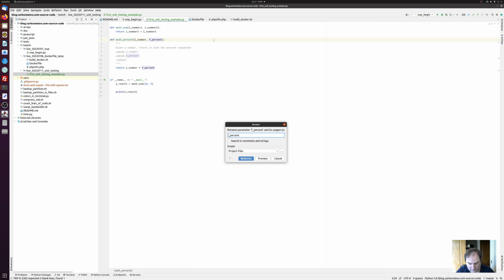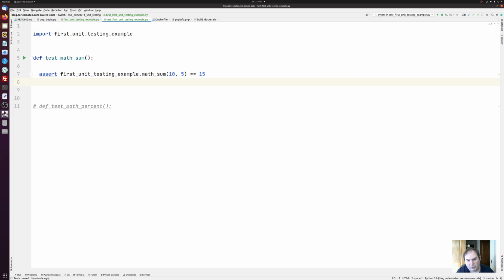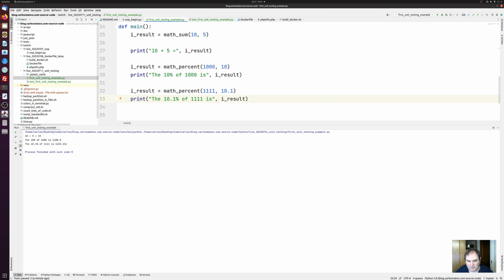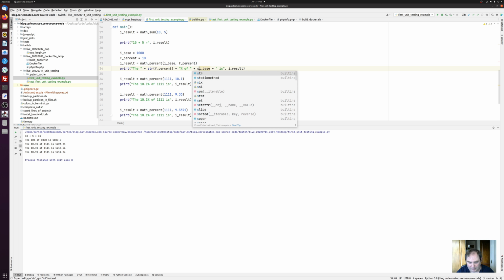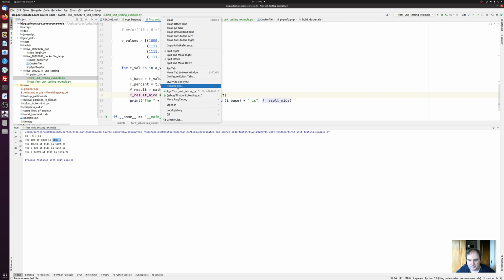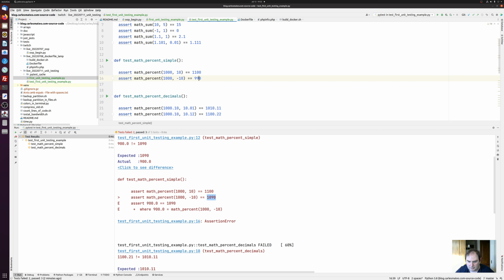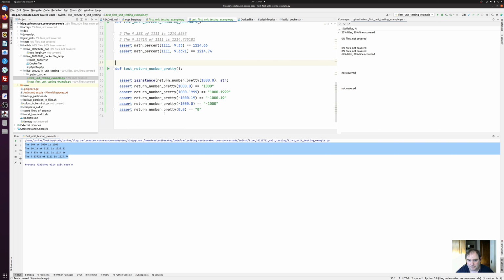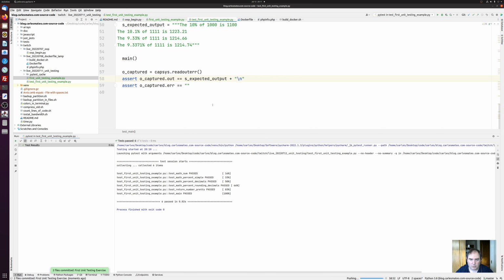Python 3 Unit Testing for beginners with pytest, step by step from 0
Unit testing of functions using pytest from the scratch.
Usage of capsys fixture.

After minutes 11:40 I set a bigger font for better display.

Chapters
0:00 Cover
0:15 Hi
0:25 Create a new directory and file for today
01:30 Creating a function
04:20 Refactor to method main()
07:15 Creating a new test file
07:42 Using import
09:30 The first test case
10:30 Install pytest in your Virtual Environment in PyCharm
11:40 Activating making font bigger
13:00 Changing import to from
14:00 Testing with floats
14:20 Install codecoverage for PyCharm Professional
17:50 Creating a failing test for the second function
21:00 Dangerous copy and paste
22:45 Explaining why we expect floats and round
23:40 Explaining round decimal increase or cast
26:00 An error (we will fix it)
27:00 Setting breakpoints and debugging
28:30 Catching the error
30:00 Refactor to reduce repeated (buggy) code by using Arrays and Tuples
35:00 print_number_pretty()
40:00 test_print_number_pretty()
41:50 Check with isinstance()
46:00 Fixing errors in the new Tests
49:00 Checking from Python 3 command line
51:10 Thanks for live comments in the chat :)
51:30 Catching my mistake
55:30 Testing main() standard output print
56:40 String multi-line
56:50 Fixture capsys
57:57 Fixing not calling main()
58:18 Typical error with \n terminated Strings
61:00 Showing Unit Testing effects on real program ctop
63:00 Advice to do not commit without Tests passing OK
64:40 Contents for next class